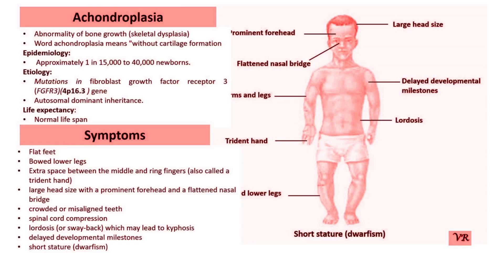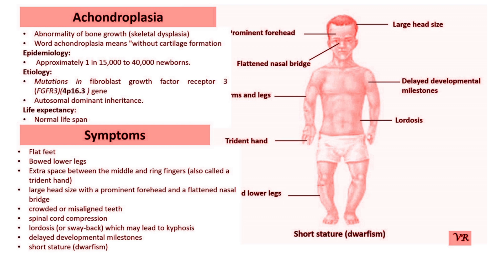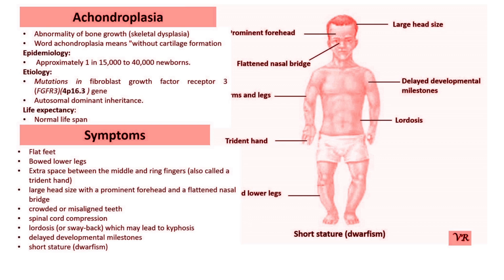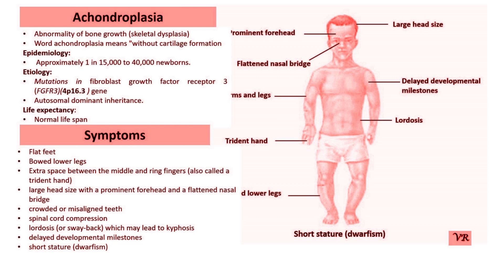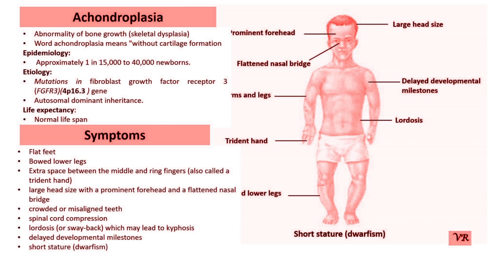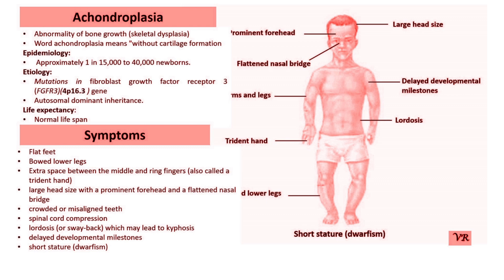Achondroplasis: an overview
Hello Viewers!

Achondroplasia is a genetic disorder that is the most common cause of dwarfism (short-limbed dwarfism). The prevalence of achondroplasia in the general population is estimated to be 1 in 15,000 to 1 in 40,000 live births worldwide. Symptoms include short stature, disproportionate limb size, large head, spinal issues (lordosis and kyphosis), crowded teeth, frequent ear infections, and potential breathing problems due to small chest size.
Achondroplasia is caused by mutations in the FGFR3 gene. The FGFR3 gene (Fibroblast Growth Factor Receptor 3) encodes a membrane-bound receptor that is part of the fibroblast growth factor receptor family. FGFR3 plays a critical role in regulating cell growth, differentiation, and survival, particularly during bone and cartilage development. Achondroplasia is inherited in an autosomal dominant pattern. There is no cure for achondroplasia, but treatment focuses on managing symptoms and complications.